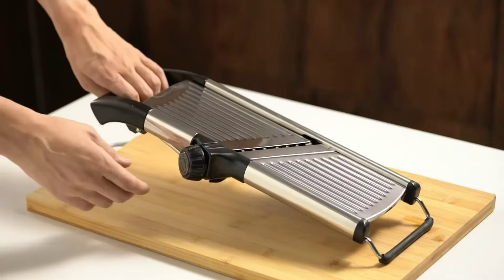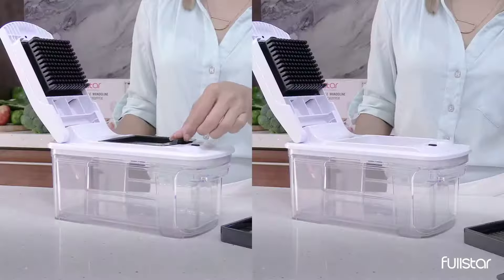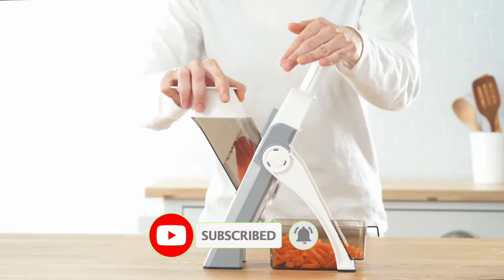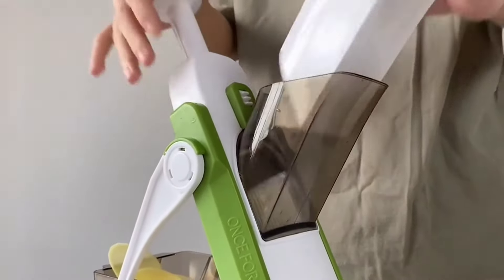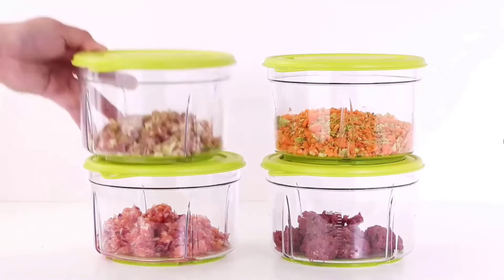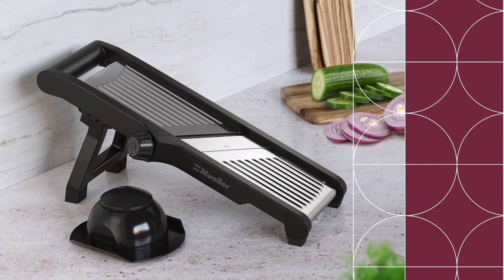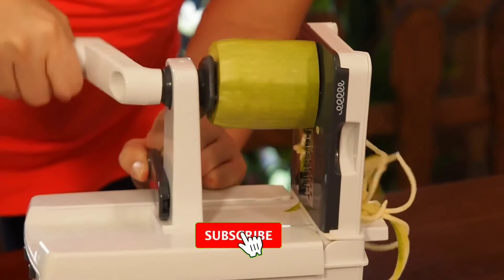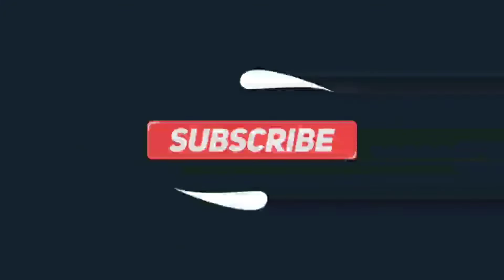5 Best Vegetables Chopper Reviews 2024 | Upgrade Your Kitchen With The Best Vegetable Chopper 😱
In this video I gonna show Amazon best selling kitchen appliances. 5 best vegetable choppers on Amazon 2024. These kitchen products help you to make fast & quick meal preparation. Amazon Must Have kitchen vegetable cutter /food slicer /oninon slicer for you. Say goodbye to your old slicer tool and upgrade your kitchen with Mandolineslicer.

Timestamps:
0:00 Introduction
0:34 Fullstar All in Vegetable Chopper
1:53 SupMaKing Mandoline Slicer
3:04 Mueller Pull Chopper Vegetable
4:18 Adjustable Mandoline Slicer
5:44 Mueller Pro Multi Blade Slicer
6:55 Outro

✅ Your Queries 🔎
best vegetable chopper
vegetable chopper
best chopper for kitchen
best vegetable cutter
vegetable chopper review
vegetable cutter chopper
veggie chopper
vegetable cutter review
chopper vegetable cutter
best veggie chopper
vegetable cutter
vegetable slicer and chopper
full star vegetable chopper
food chopper
best chopper
best food chopper
vegetable slicer
mueller vegetable chopper
veg chopper
best onion chopper
veg chopper review
veg cutter chopper
best slicer dicer chopper
best chopper vegetable cutter
best vegetable chopper in india
vegetable slicer and chopper review
vegetable dicer
amazon vegetable chopper
veggie chopper review
best vegetable slicer and dicer
oxo chopper
vegetable chopper cutter
vegetable chopper use
vegetable shredder
veggie cutter
best onion slicer
chopper review
food chopper machine
food chopper review
fullstar vegetable chopper 9 in 1
vegetable chopper amazon
best veg chopper
best vegetable chopper amazon
slicer dicer chopper
temu vegetable chopper
best onion cutter
fullstar vegetable chopper 4 in 1
kitchen chopper
manual vegetable chopper
onion chopper
salad chopper
vegetable cutters
vegetables chopper
best choppers 2024
oxo vegetable chopper
best hand chopper for kitchen
chopper
kitchen gadgets
multi functional vegetable chopper

This video includes some footage that was not created by Trends Reviews in its entirety. A variety of sources, including Amazon manufacturers, other makers, and numerous other sources, were used to compile parts of stock video of products.

The manufacturer or vendor makes all representations, offers all warranties, and provides all product details. For these assertions, promises, or requirements, Trends Reviews disclaims all liability.